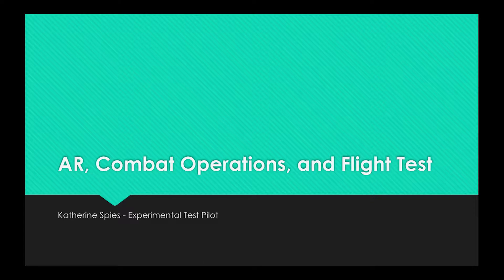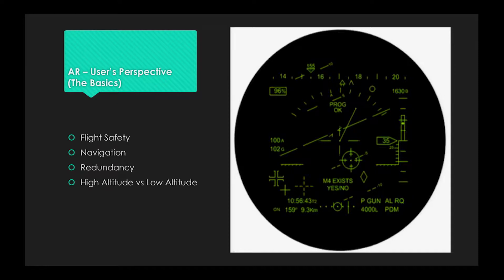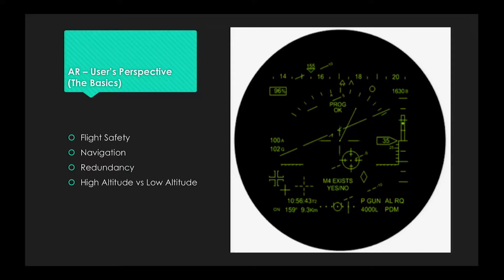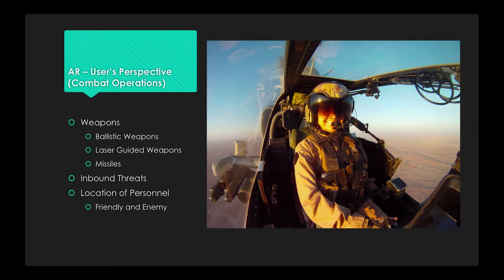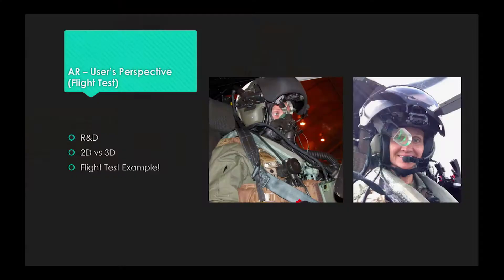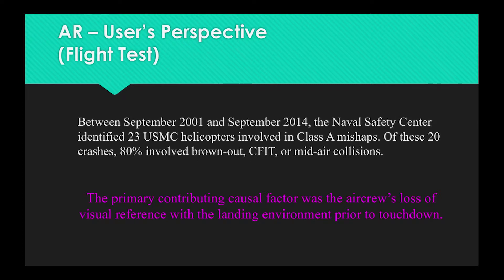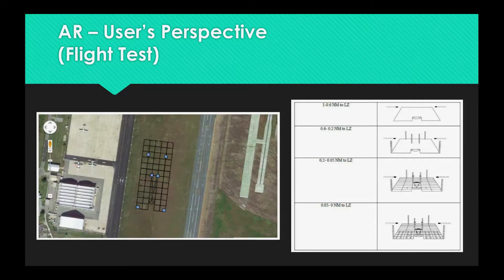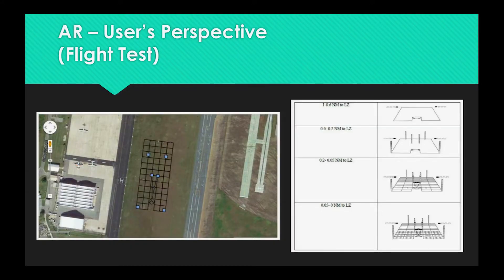AR, Combat Operations, and Flight Test | Katherine Spies | ARIA